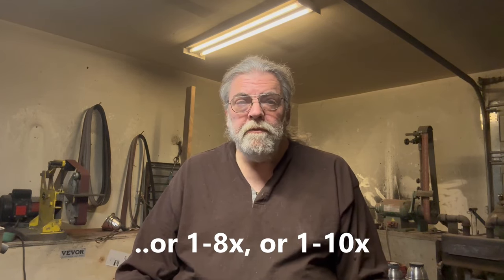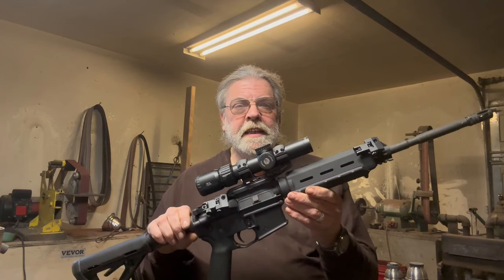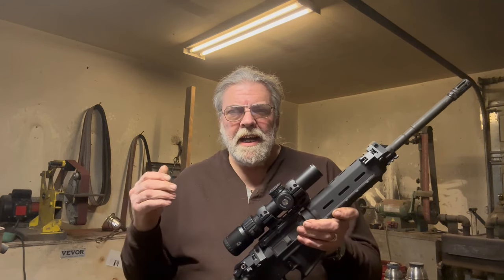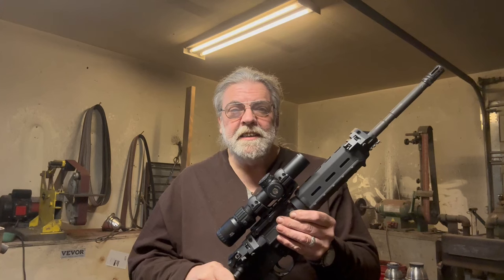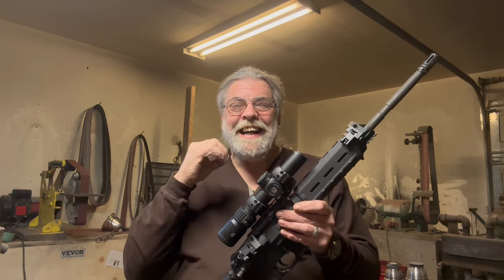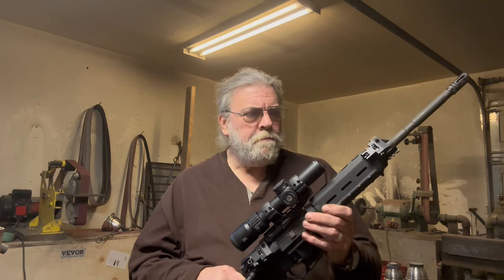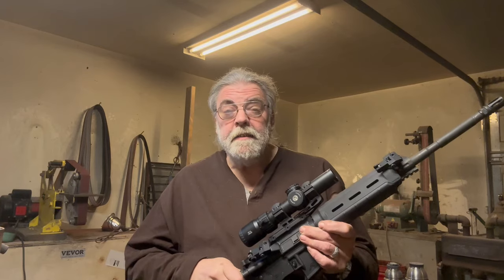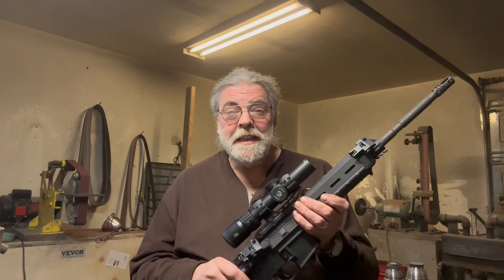The Arken EP-8 LPVO- Not Really a Review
Looking into what sort of optic I wanted for my AR-15 I thought an LPVO looked the business.  A friend was kind enough to loan me his Arken EP-8 to try out as proof-of-concept to see if it really was right for my needs.